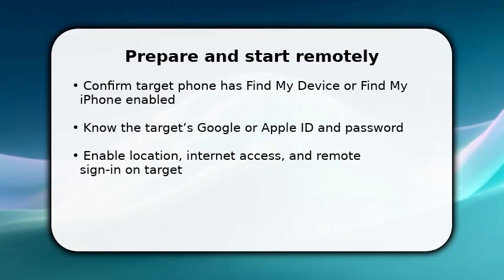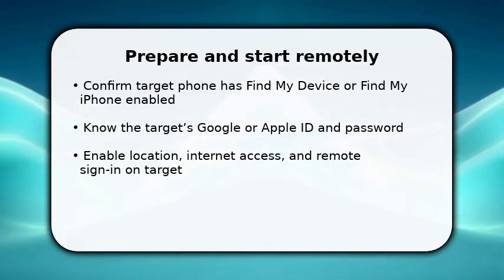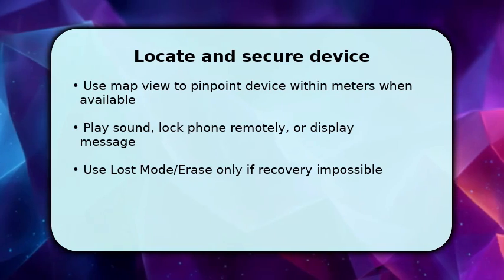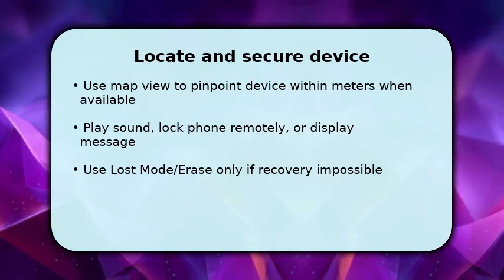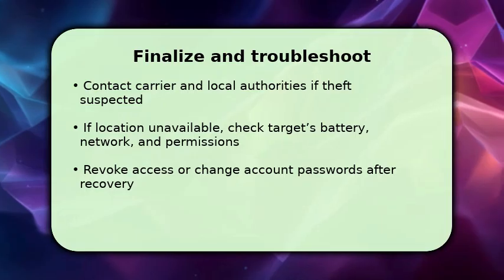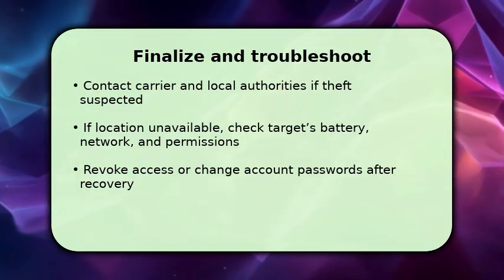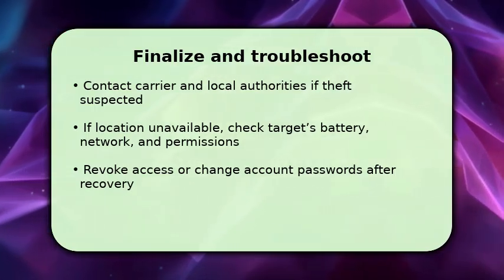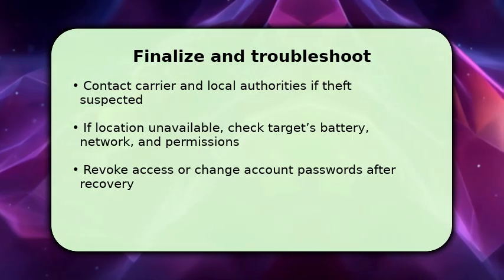How to Use Find My Device for Other Phone - Full Guide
Discover the essential steps for using Find My Device on multiple phones in this comprehensive guide. Learn how to locate, lock, and erase lost or stolen devices across various platforms with ease.

Find My Device, lost phone recovery, lock missing device, erase data remotely, device tracking on multiple phones, Google Find My Android guide, iCloud Find iPhone instructions, remote lock and erase feature, track your lost smartphone, using find my friends for devices